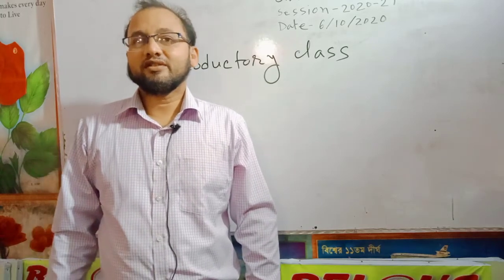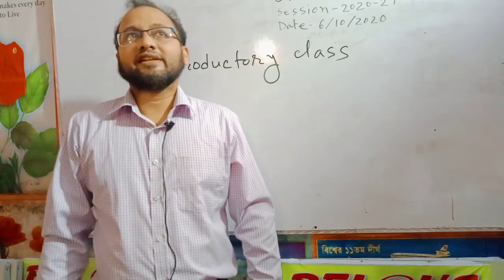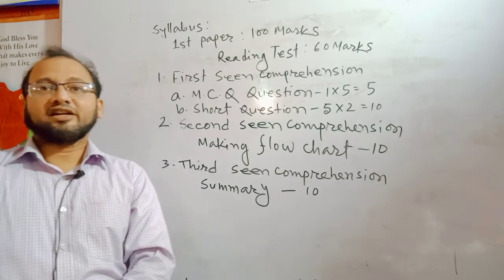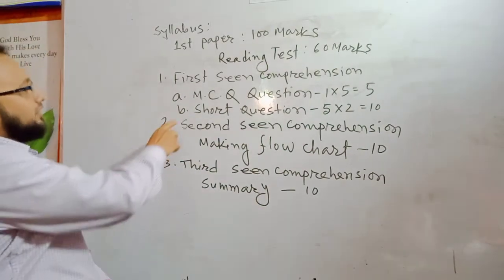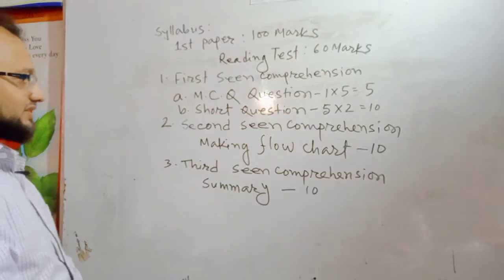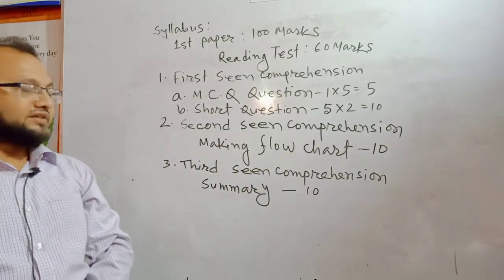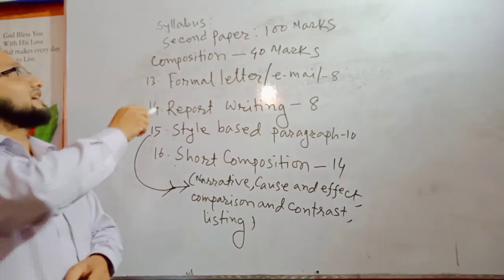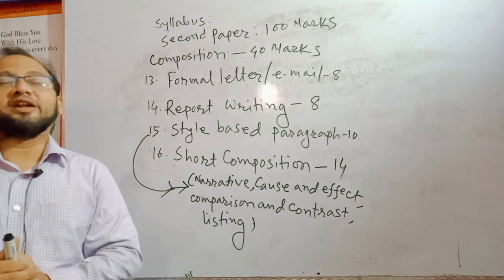Introductory class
Date-6/10/2020
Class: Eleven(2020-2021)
Subject:English
Presented by:
Sheikh Sohrab Hossain
Assistant Professor(English)
Haji Lalmia City College
Gopalganj